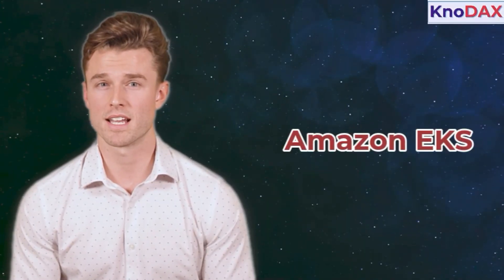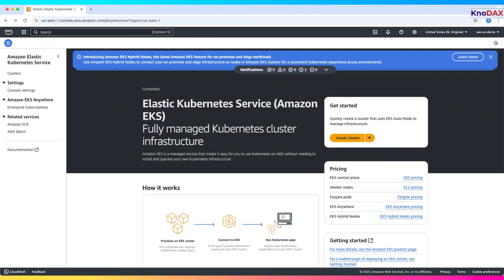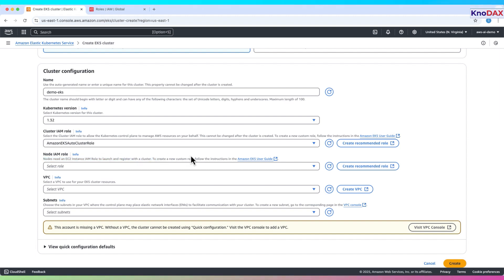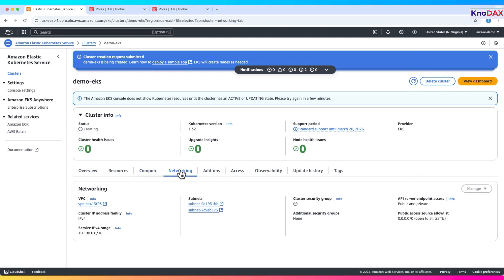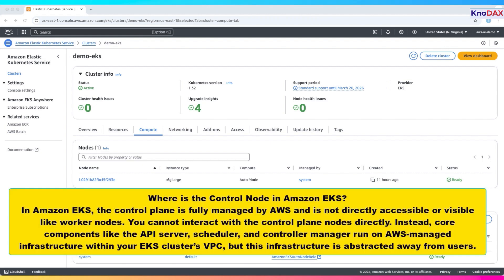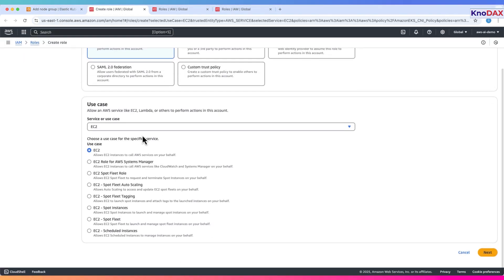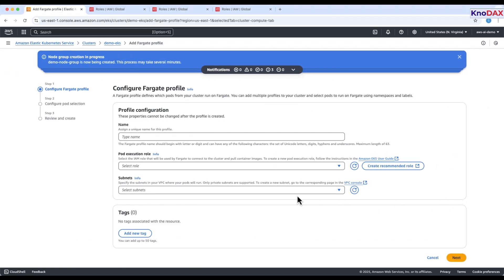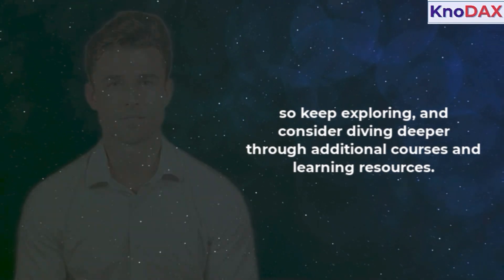Amazon EKS Tutorial | What is EKS, How It Works, Pricing, and Hands-On Setup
In this complete Amazon EKS tutorial, we take you from the fundamentals to a hands-on walkthrough of setting up your first EKS cluster.

Here’s what you’ll learn:
 ✅ What Amazon EKS (Elastic Kubernetes Service) is
✅ How it works and integrates with AWS services
✅ EKS pricing and whether it’s part of the AWS Free Tier
✅ Common use cases for EKS in production and development
✅ Step-by-step hands-on demo:
  – Create an EKS cluster
  – Set up IAM roles and networking
  – Add managed node groups
  – Explore Fargate profiles and EKS add-ons
  – Clean up resources to avoid charges

Whether you're a Kubernetes beginner, preparing for an AWS certification, or just want to get hands-on with container orchestration, this video is a great place to start!